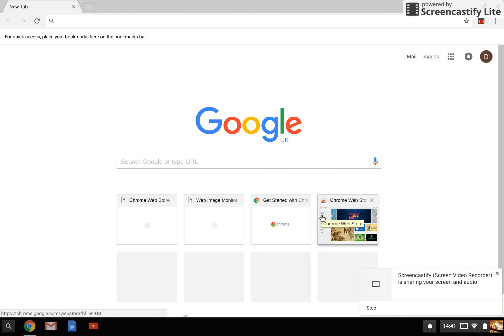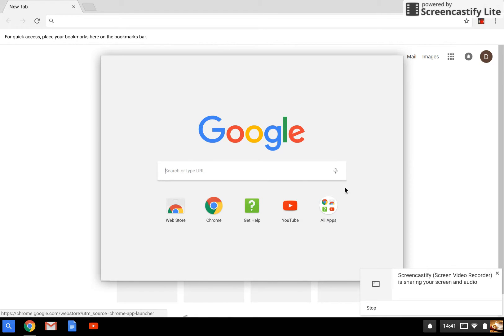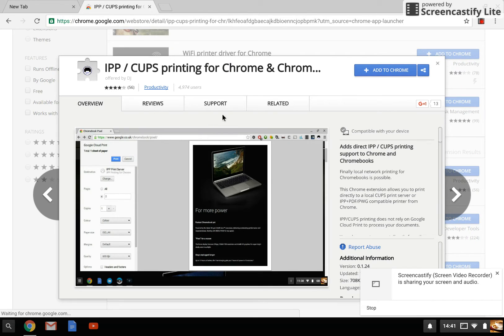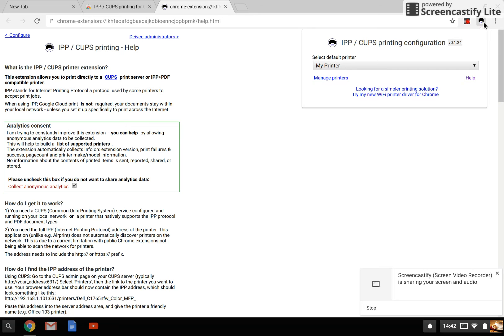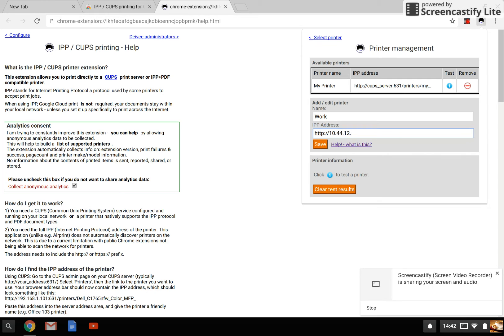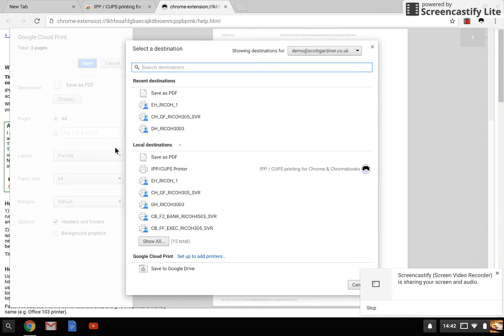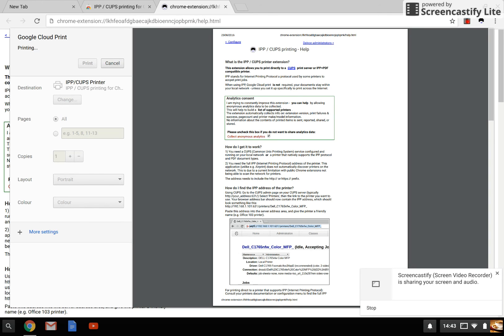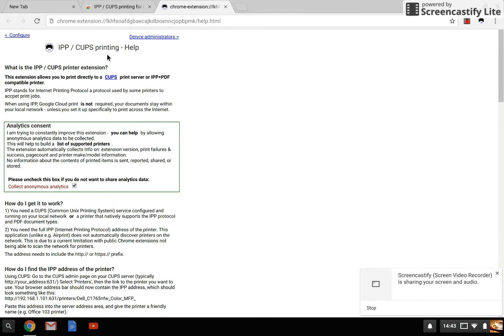IPP / CUPS Printing for ChromeOS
Chrome Extension that allows you to Print Directly (Yes Directly!) to IPP Enabled Printers or through a CUPS Server. Without the need for Google Cloud Print!!!